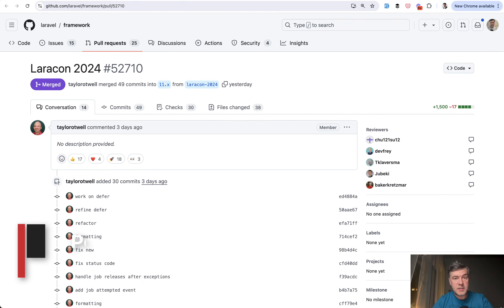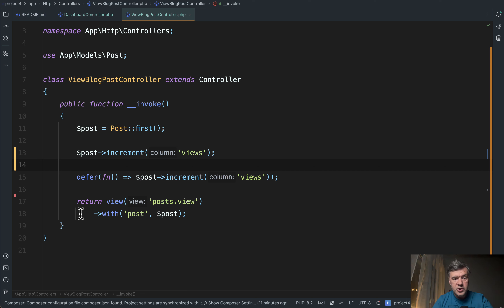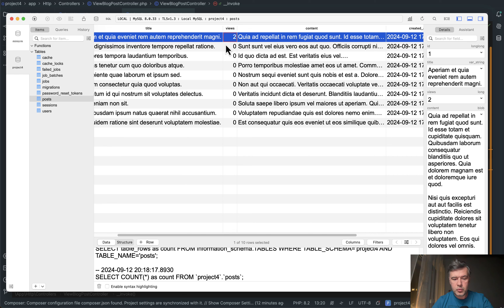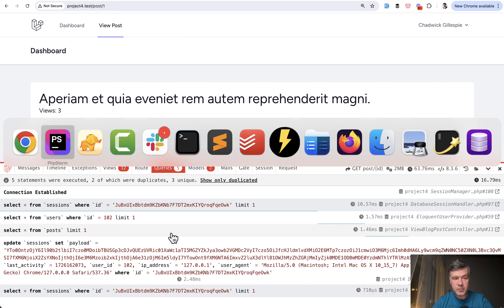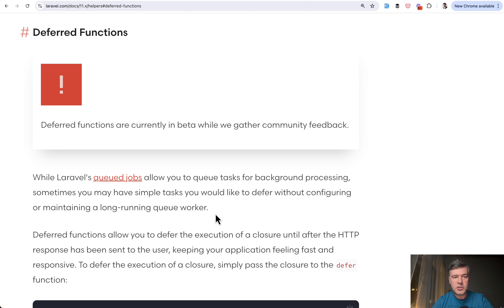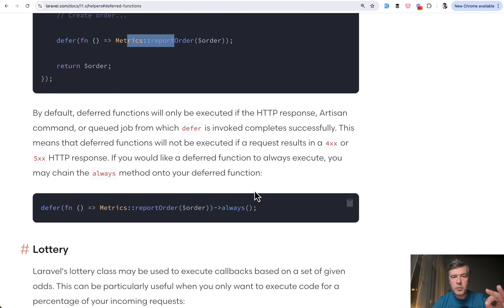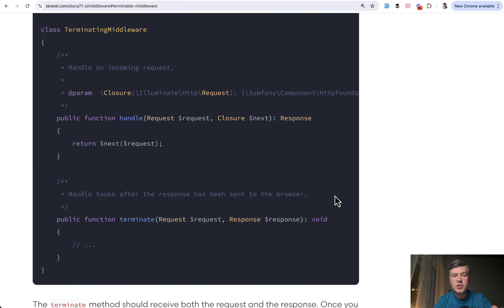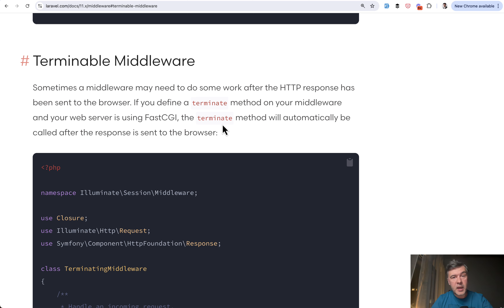NEW defer() in Laravel 11.23: No Queue Needed Anymore?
You can now send any code to be executed only after the HTTP response is sent to the browser.